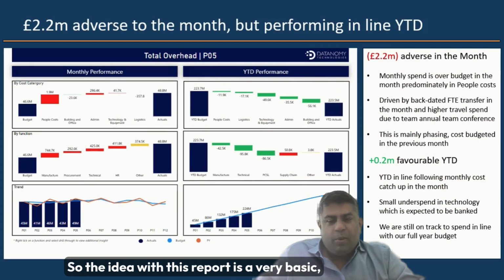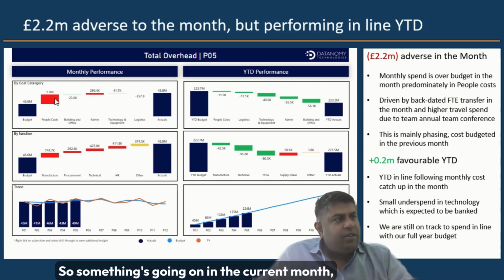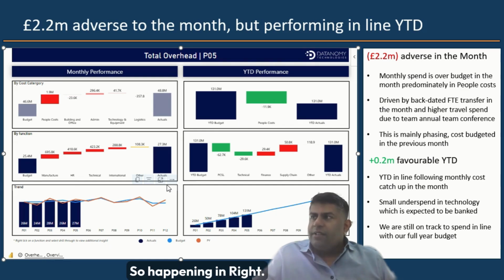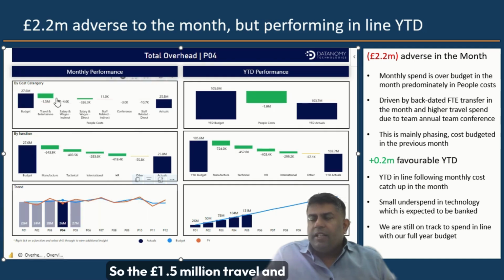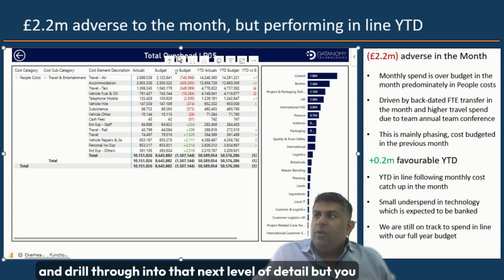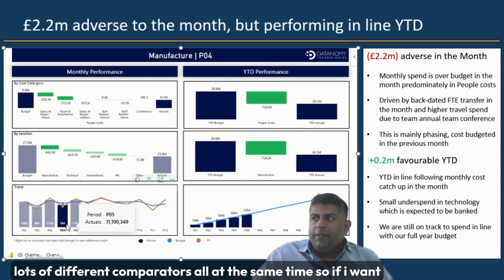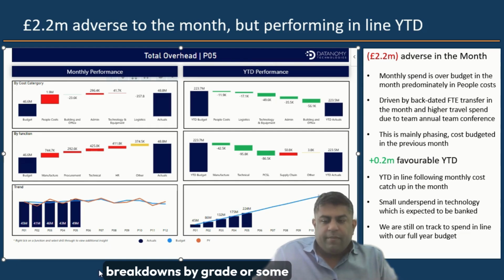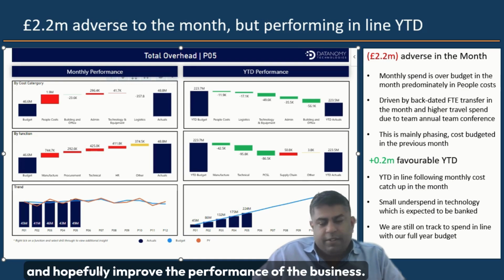You DONT need 23 emails and 5 meetings just to understand... "What's going on with my Overheads?"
Datanomy's CEO, Krish, takes the viewers through one of Overhead's Power BI Report in this fun video where the users get to play the role of an FD who just wants to understand the 'why' behind the Overheads!